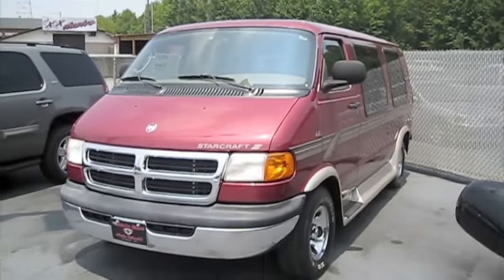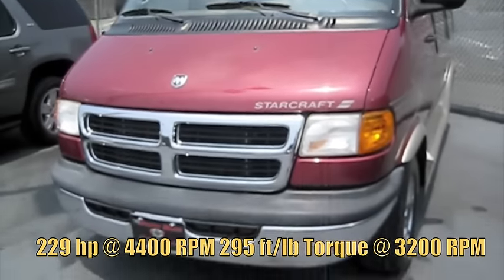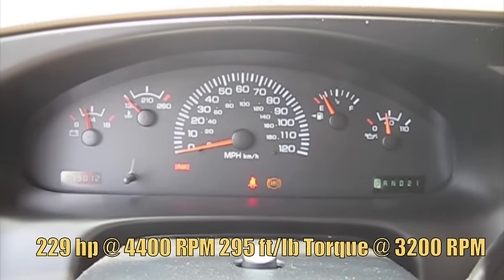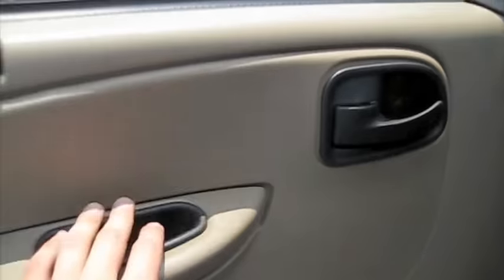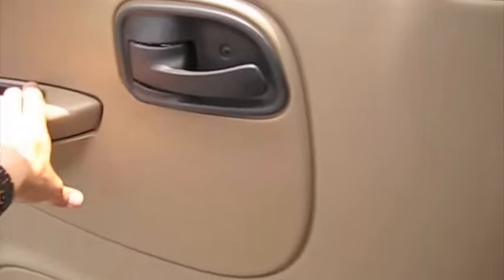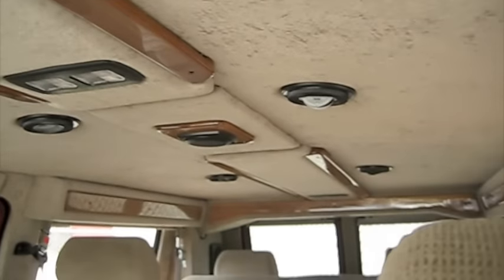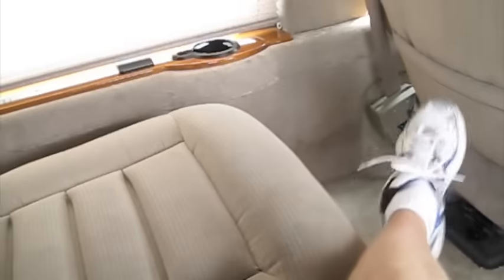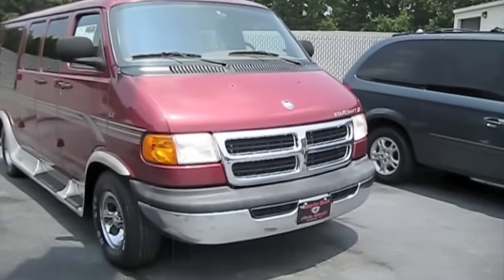2002 Dodge Ram V8 Conversion Van Start Up, Engine, and In Depth Tour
In this video I give a full in depth tour of a 2002 Dodge Ram Conversion Van. I take viewers on a close look through the interior and exterior of this van while showing details, over viewing of features, and noting unique styling cues to the vehicle itself. I also show the engine and the details of it, start it up and see how it sounds under acceleration. A thorough tour/review of this van designed to give others a greater overall appreciation of the vehicle.